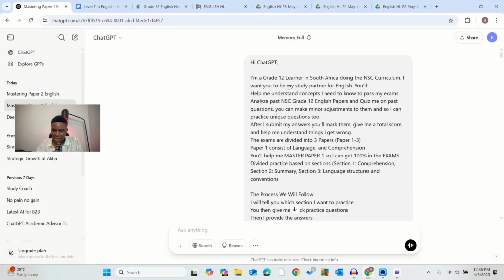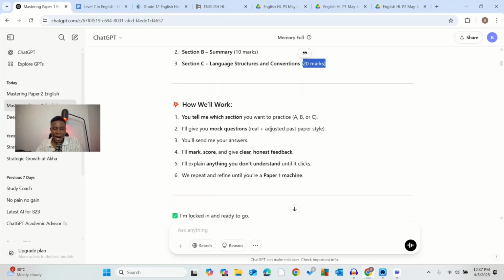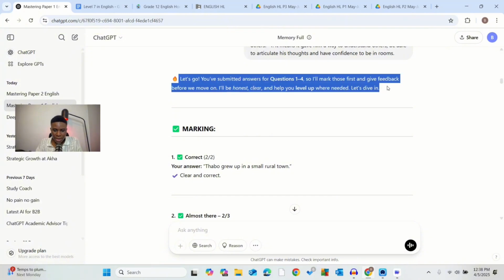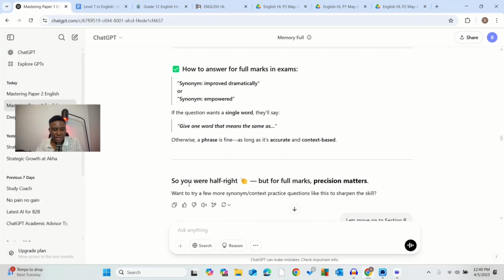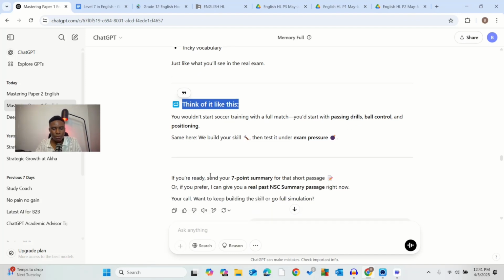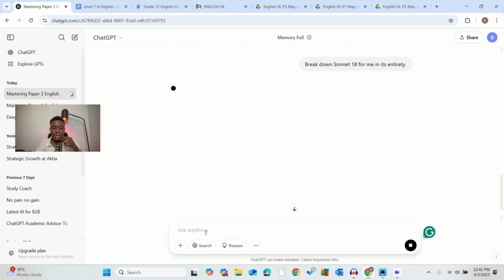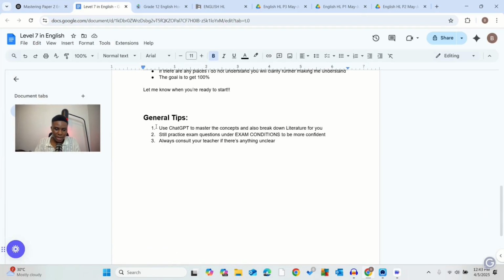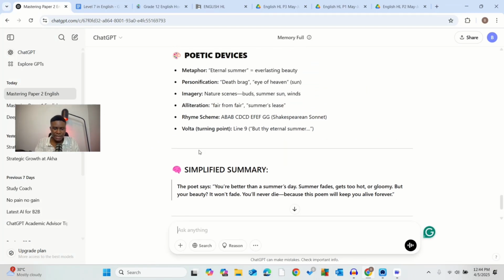HOW TO GET A DISTINCTION IN ENGLISH using ChatGPT // Best AI Study Hack To Get +94%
Want to get a DISTINCTION in English? Let me show you how to use ChatGPT to study SMARTER, not harder 🧠

I gave ChatGPT a prompt, and it gave me:
✅ A Mock Exam English Questions
✅ Detailed Feedback on my answers
✅ Explanations for the parts I didn’t understand

This tool is like having a private tutor in your pocket 🔥

Don’t study harder - study smarter with AI!